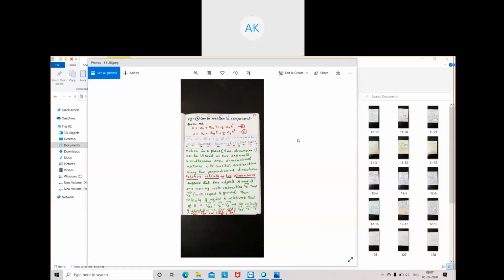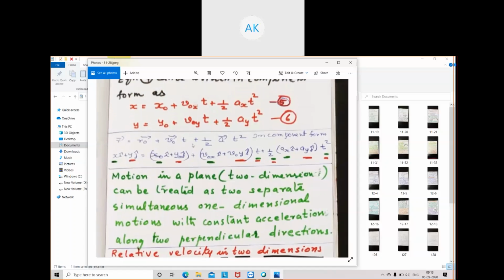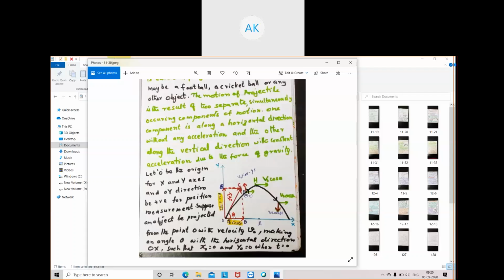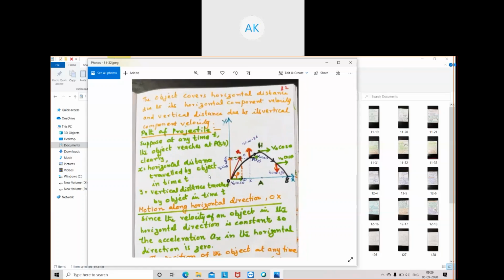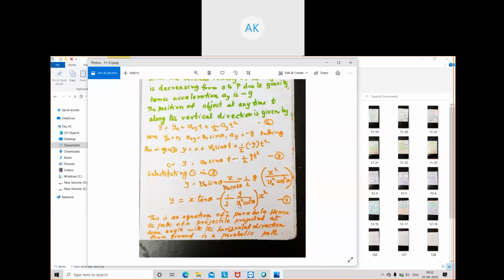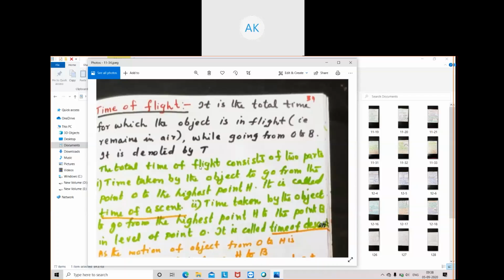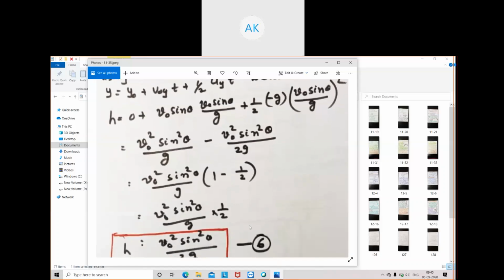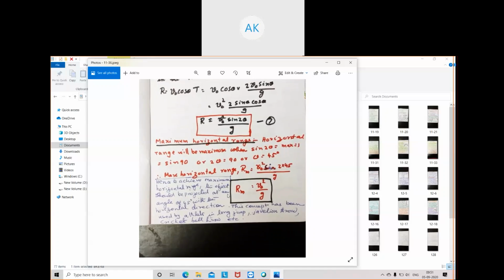motion in a plane part 8 projectile motion 5 9 20